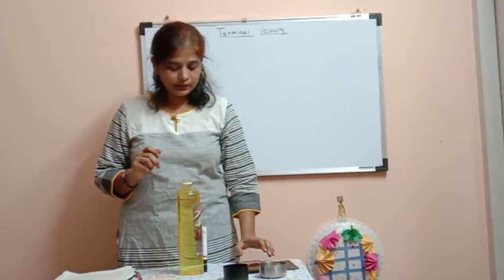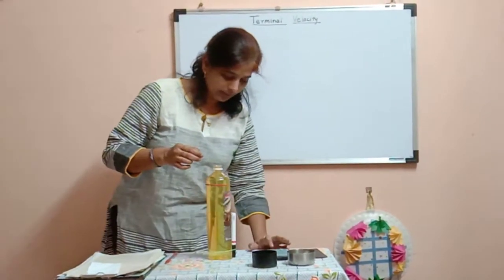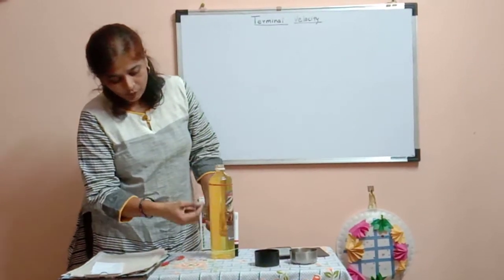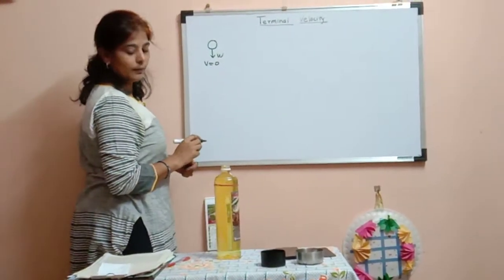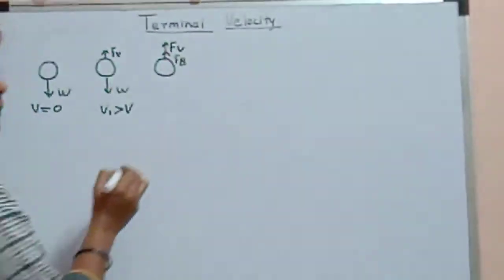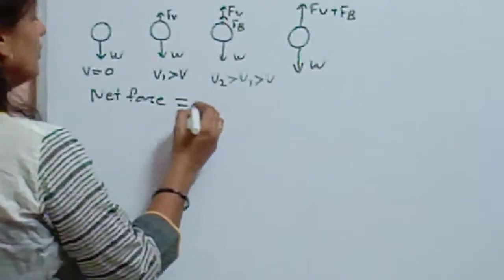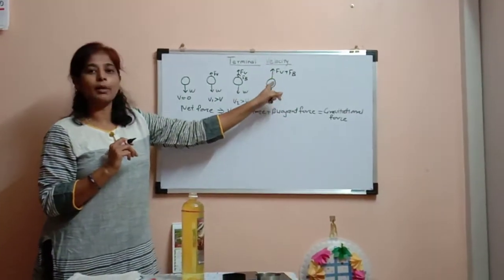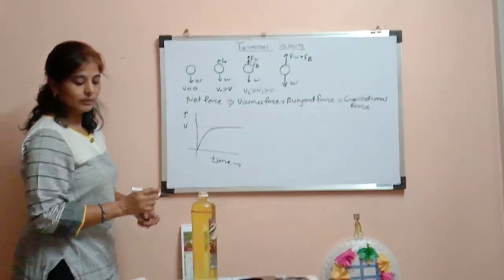Demonstration on the concept of terminal velocity .